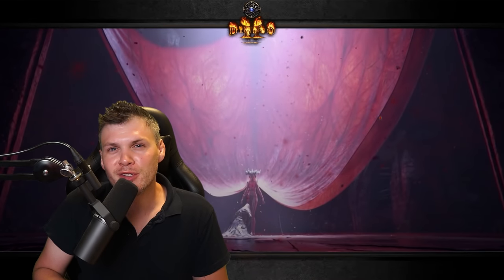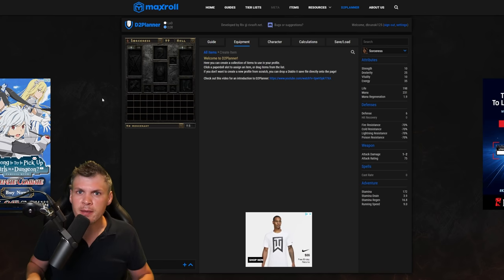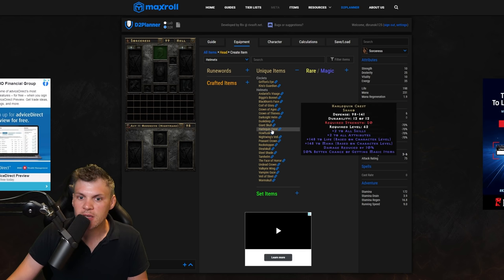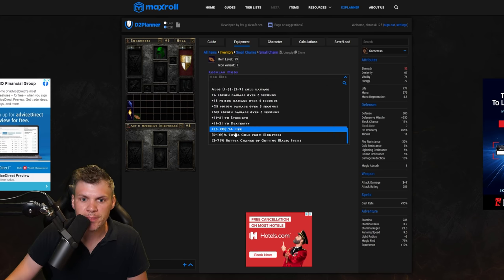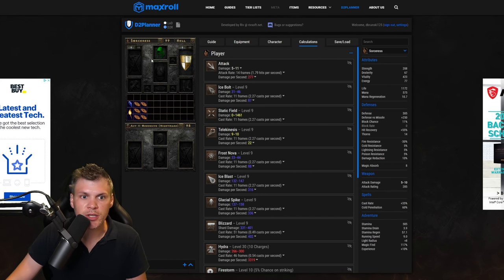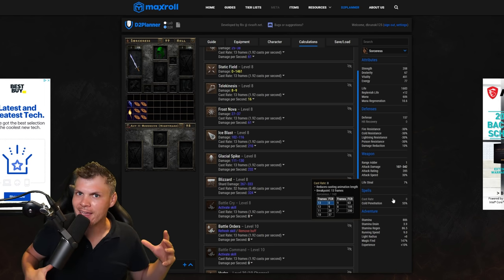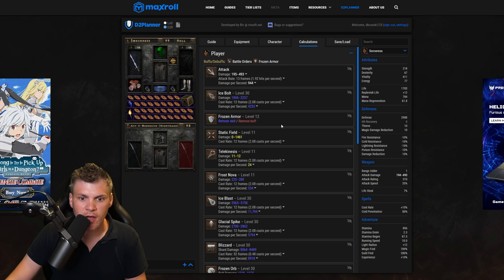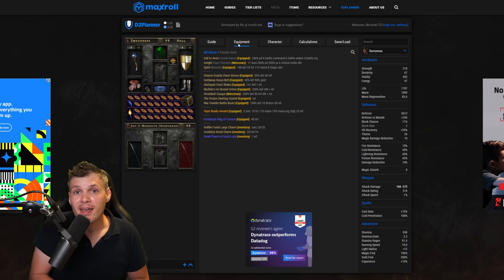Theory Craft your Next Diablo 2 Resurrected Build with this Amazing New Tool !!!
Time Stamps

00:00  Introduction
00:52  Make an account
01:20  Select your gear
02:14  Inventory
03:12  Character screen
03:40  Calculation tab
04:38  Perfect %MF Sorc
06:10  Conclusion